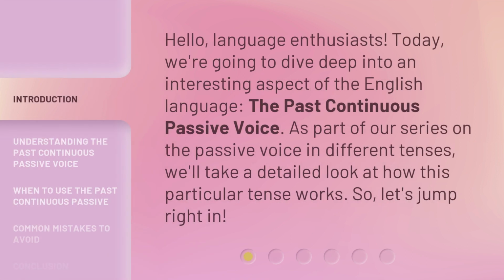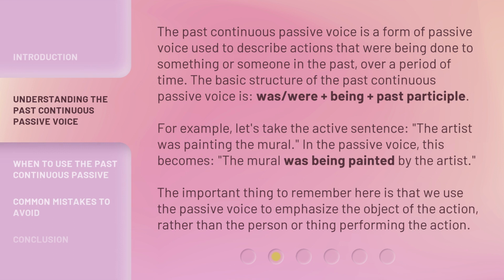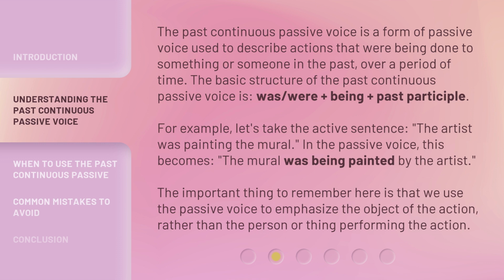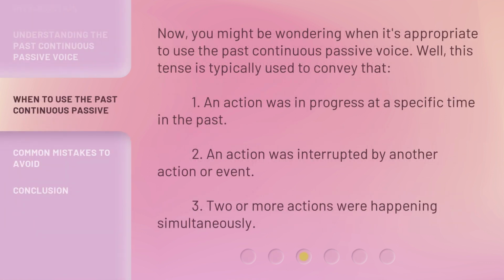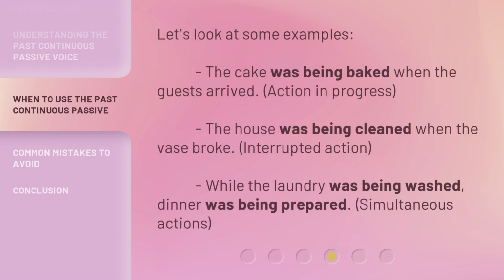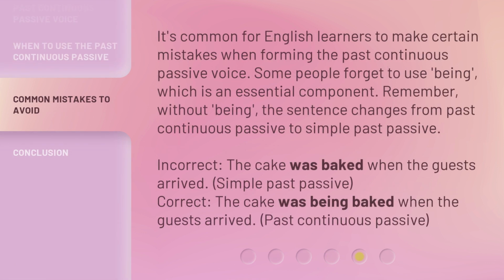Demystifying the Past Continuous Passive Voice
Demystifying the Past Continuous Passive Voice • Learn all about the Past Continuous Passive Voice in this informative video. Discover its structure, usage, and common mistakes to avoid.

00:00 • Introduction - Demystifying the Past Continuous Passive Voice
00:31 • Understanding the Past Continuous Passive Voice
01:16 • When to Use the Past Continuous Passive
02:04 • Common Mistakes to Avoid